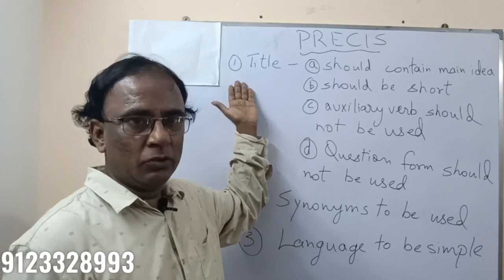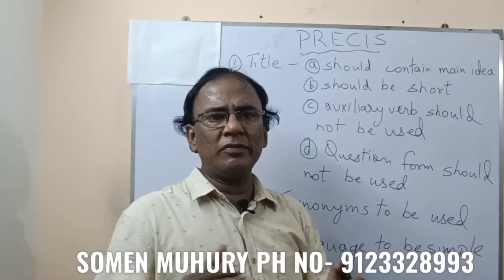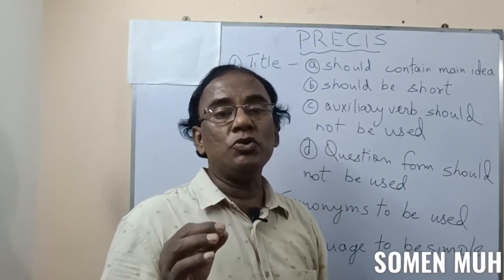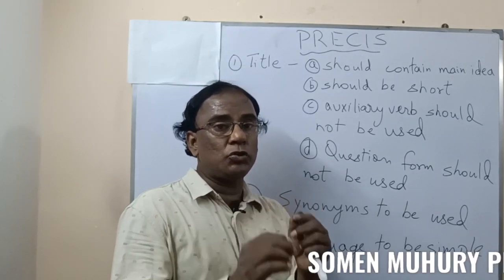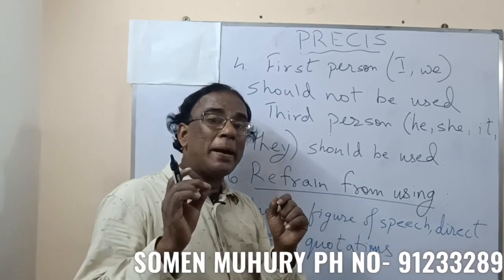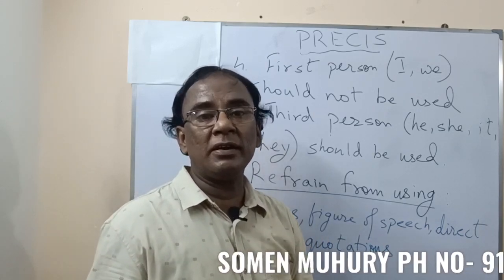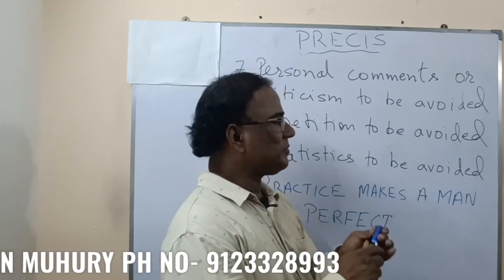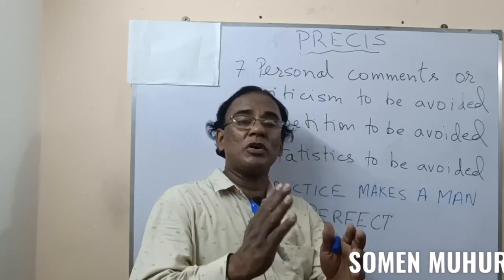PRECIS WRITING- RULES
This Video is on the method one has to follow while writing a Precis and the things one has to avoid while doing so.

This is Somen Muhury( with 20 years of experience)
Course Director of Achievement, Belgharia

3, LAXSHMI APARTMENT, Vivekananda Nagar Rd, MandalPara, Belghoria, Kolkata, West Bengal 700056,